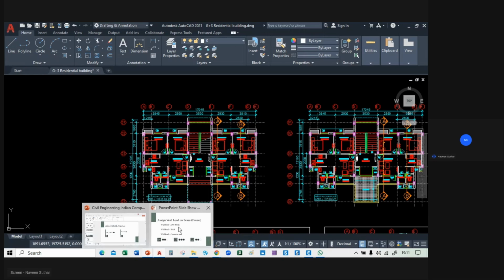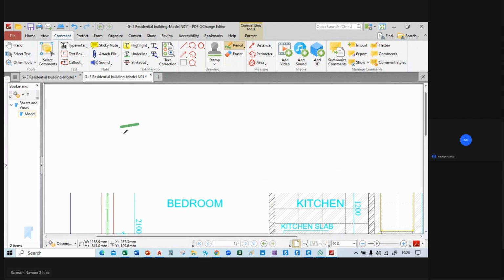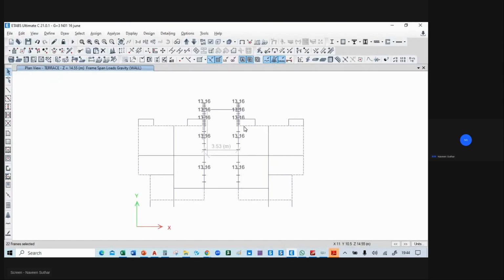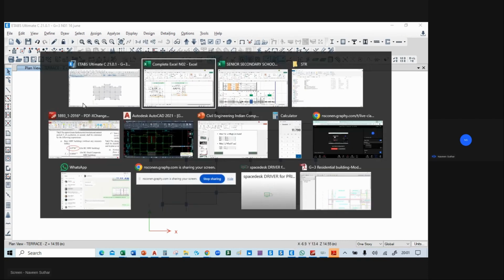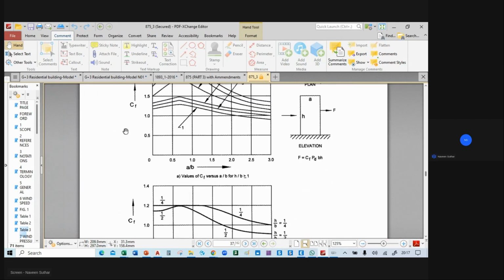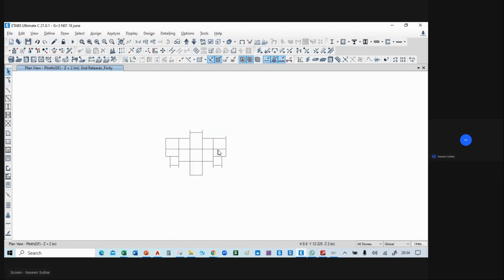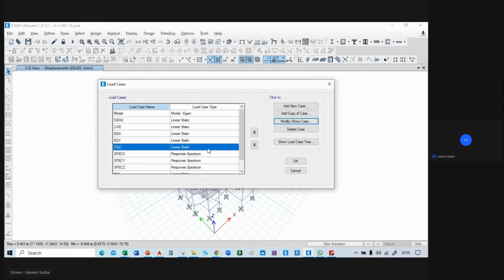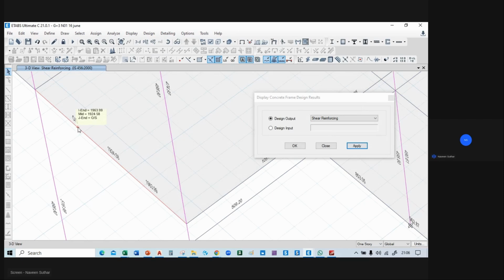Residential Building Class 3 Application of load on Etabs model